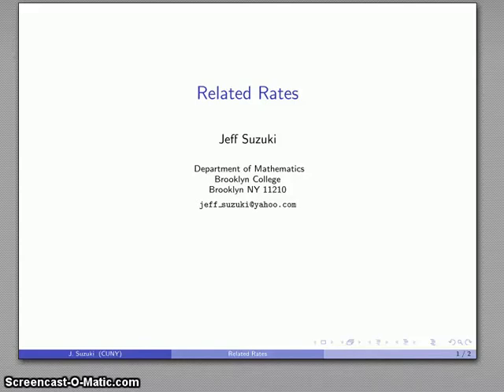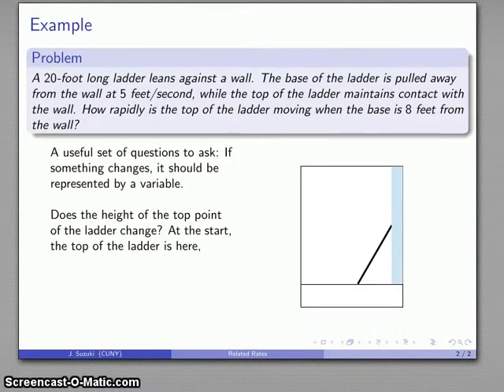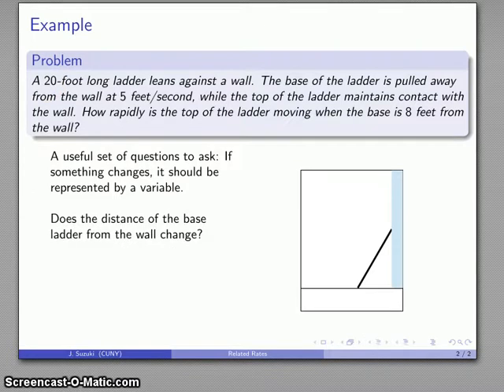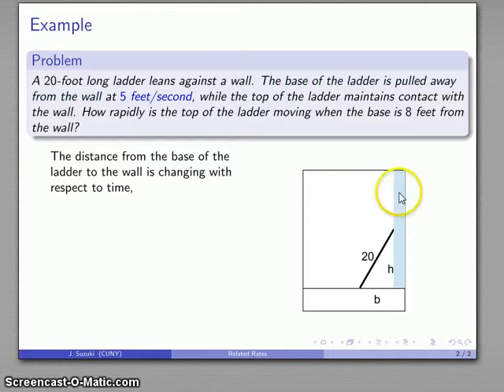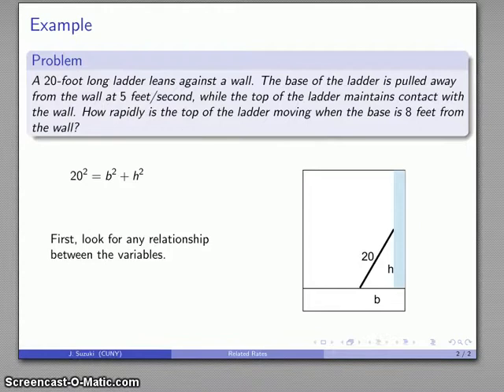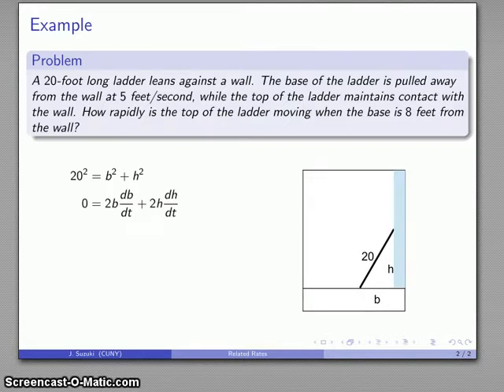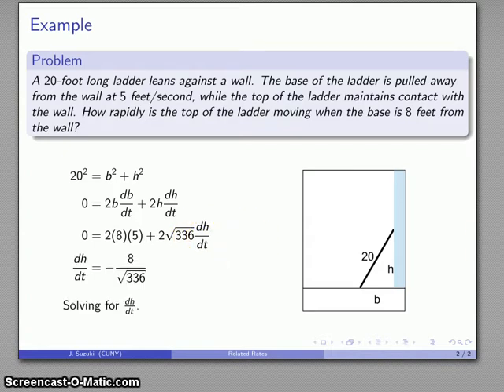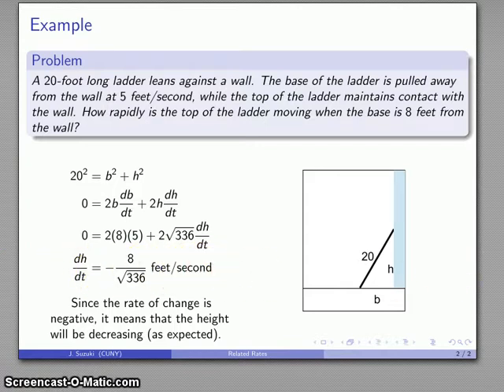Calculus 300 Related Rates 2